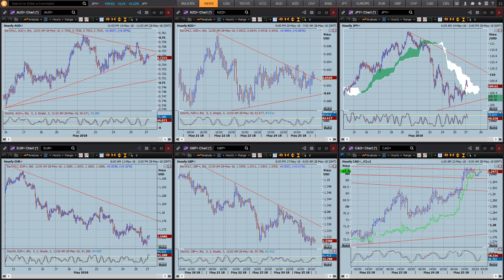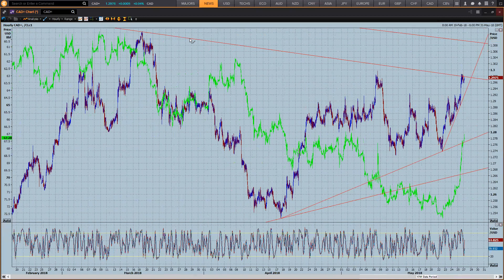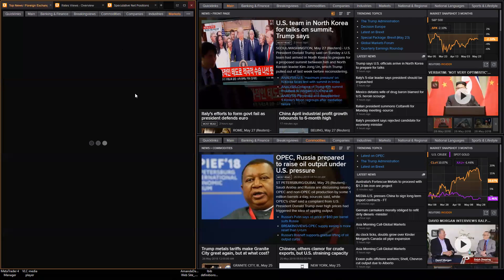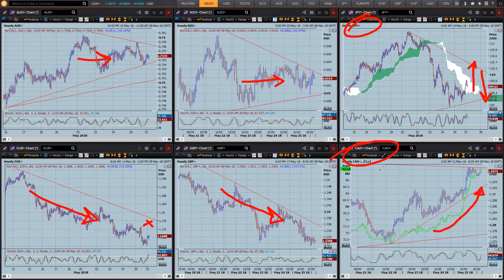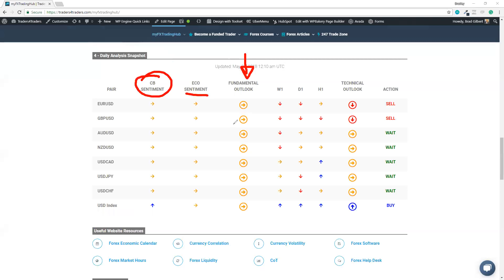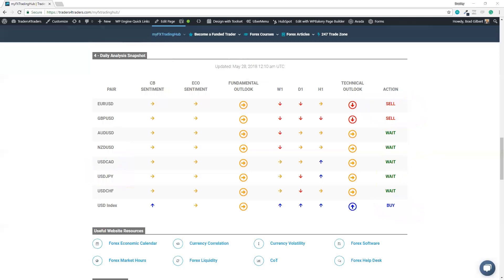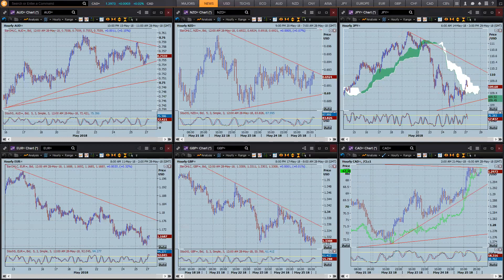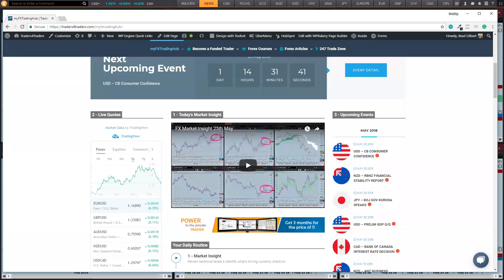FX Market Insight 28th May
There are a few geopolitical events over the weekend to consider before trading today. My advice is to tune up your charts and wait for the majors to reconnect before jumping in.